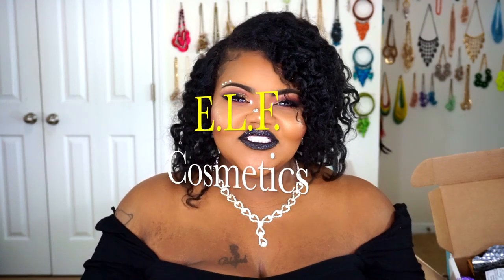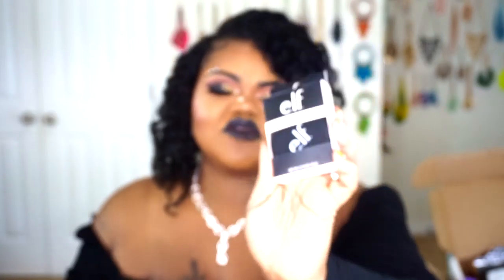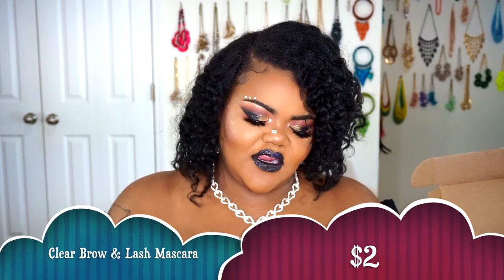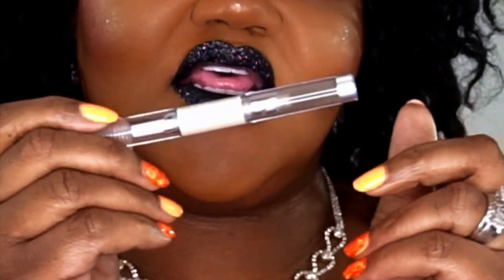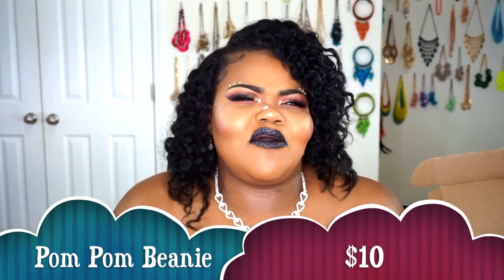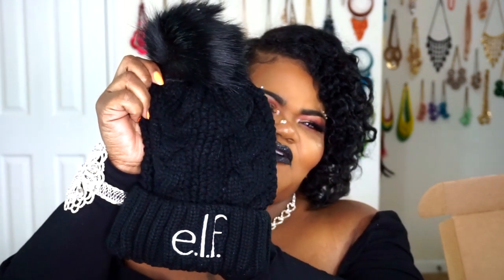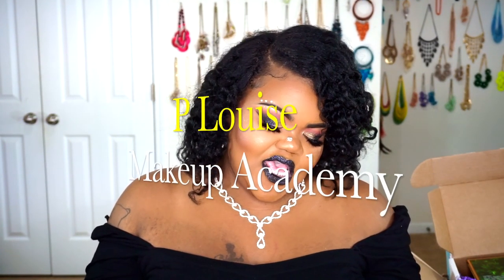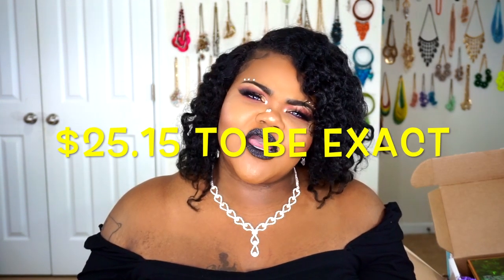P Louise Eyeshadow Base | Peachy Queen | ELF Cosmetics Makeup Unboxing Haul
Hola babes!  Grab a snack and and get your shopping list ready!  Today we are doing a quick review of some new to me makeup releases from E.L.F. Cosmetics, P Louise Makeup Academy, and Peachy Queen Cosmetics!!  Please leave me any comments, help, and or suggestions on what video you would like to see next!

Products Mentioned:
E.L.F. Cosmetics poreless putty primer
E.L.F. Cosmetics 16hr camp concealer in medium sand
E.L.F. Cosmetics clear brow and lash mascara
E.L.F. Cosmetics pom pom beanie
P Louise eyeshadow base in rumour 1
Peachy Queen Cosmetics kush queen eyeshadow palette
Peachy Queen Cosmetics pumpkin spice eyeshadow palette